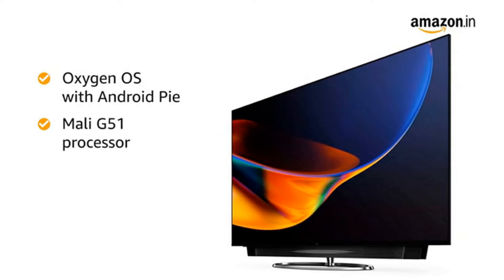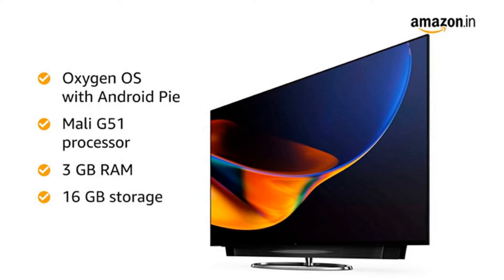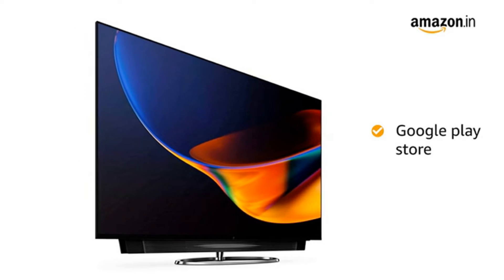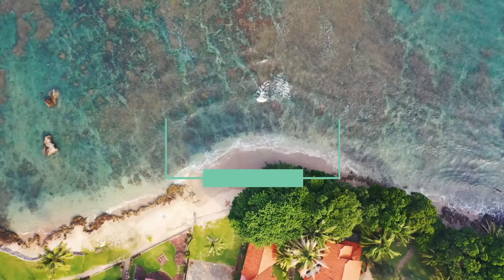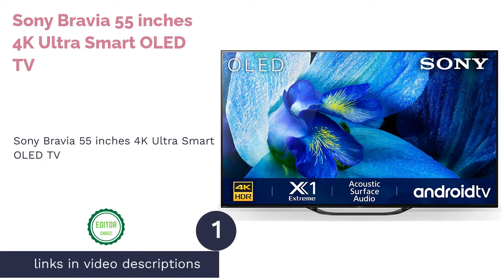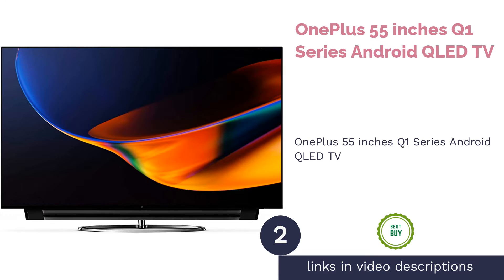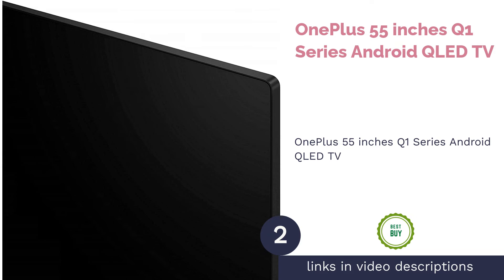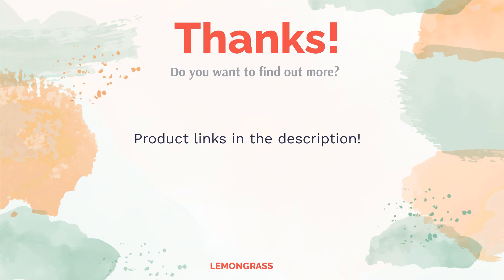🌵 2 Best Smart TV Buying Guide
🌵 2 Best Smart TV Buying Guide | Lemongrass. Here are our editor picks:

00:00 Introduction

00:33 #1 - Sony Bravia 55 inches 4K Ultra Smart OLED TV (null)

01:08 #2 - OnePlus 55 inches Q1 Series Android QLED TV (null)

01:28 Ending

Smart TV, LED, OLED, 4K, HDR, and whatnot. There are numerous types of televisions available in the market. The world of TVs is upgrading every day and is getting a little confusing too. So in case, you have been having a tough time choosing from a wide array of high-definition (HD) and 4K Ultra HD sets in stores, here are the basic things you need to consider first in order to make a much-informed choice.
A listicle of the things you should consider before buying a Smart TV: